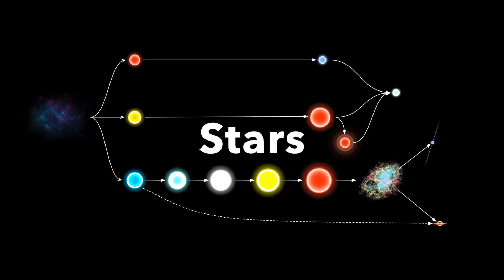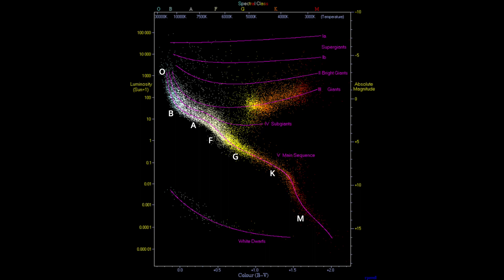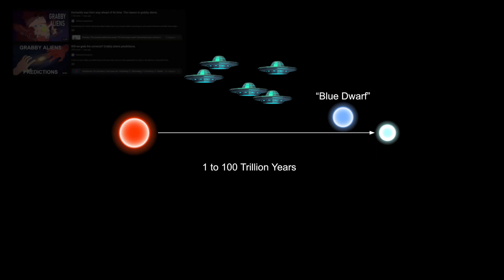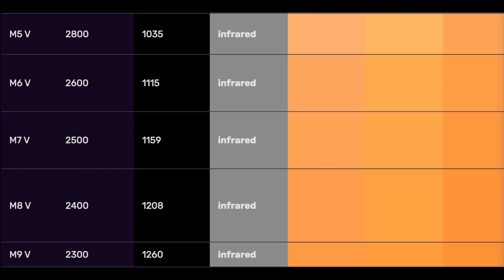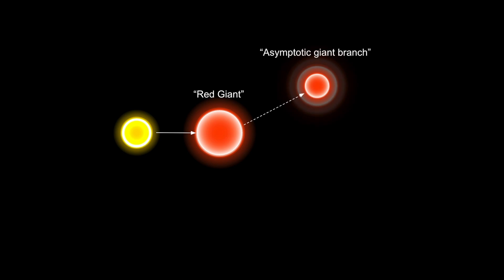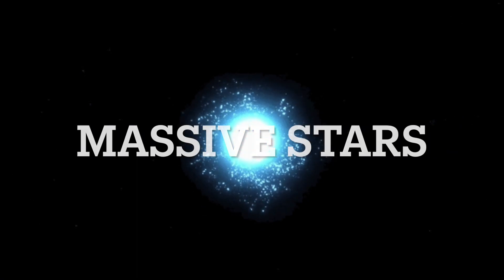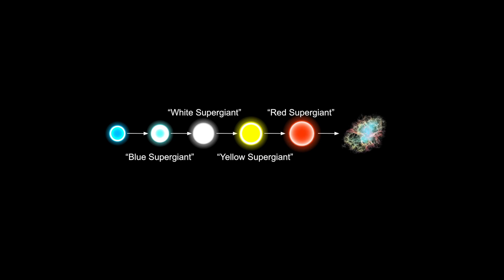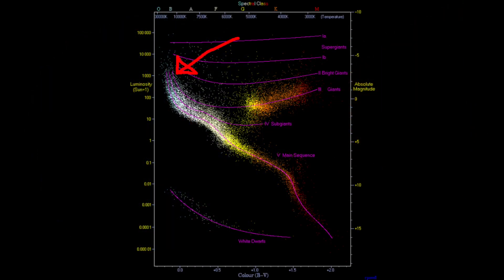Basic Facts about Stars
Basically all about stars